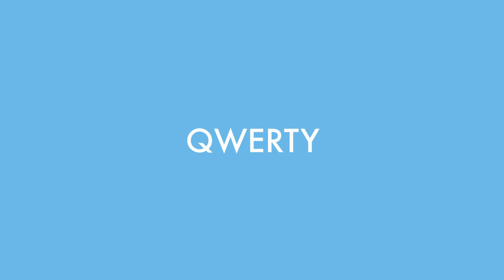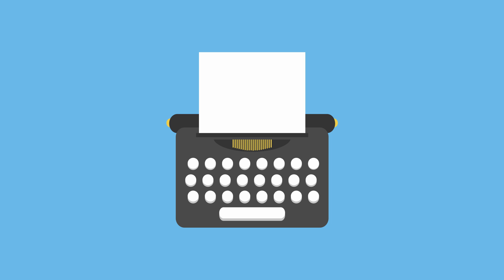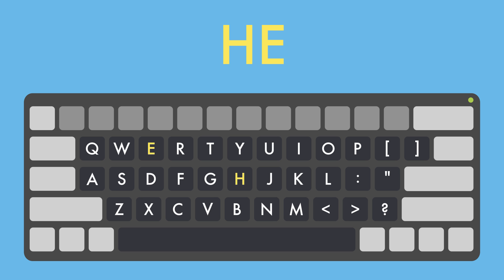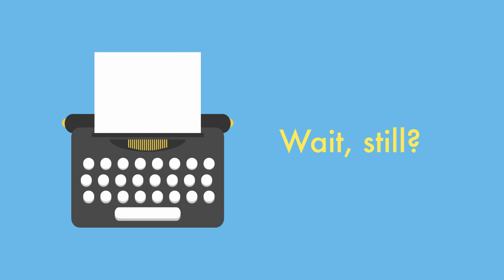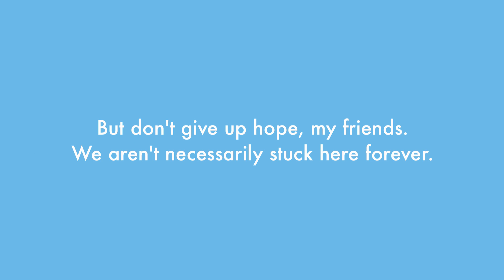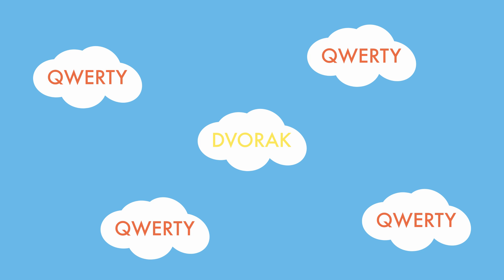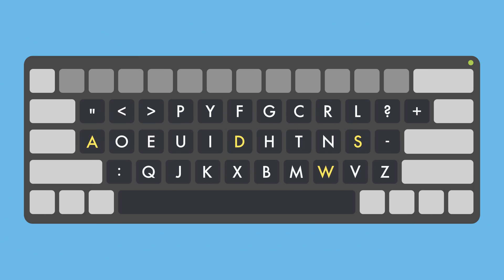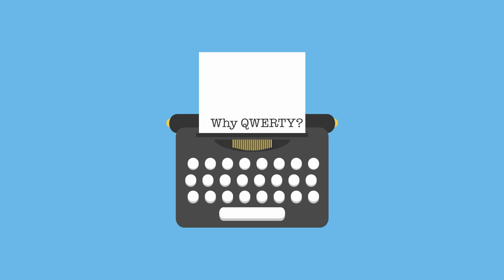Why QWERTY?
Of all possible keyboard layouts, why do we use QWERTY?

(If you want to make the world a better place, teach your children DVORAK)